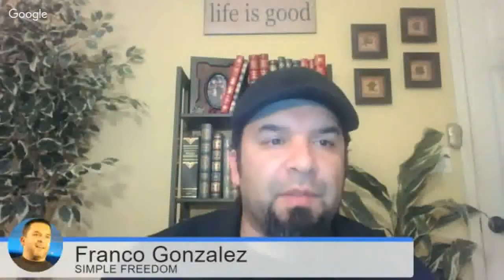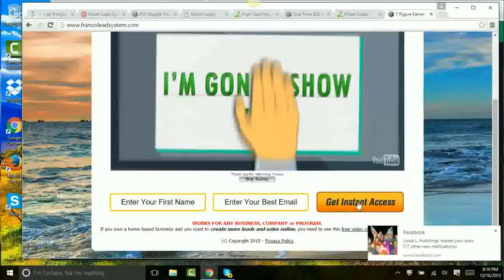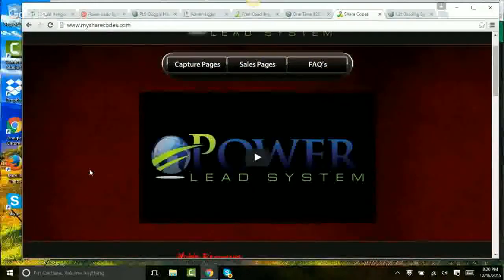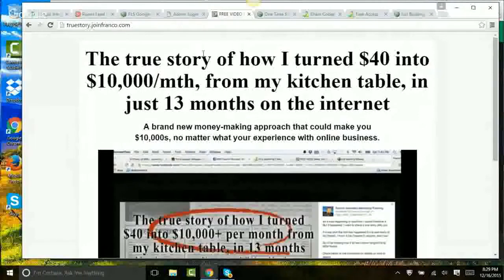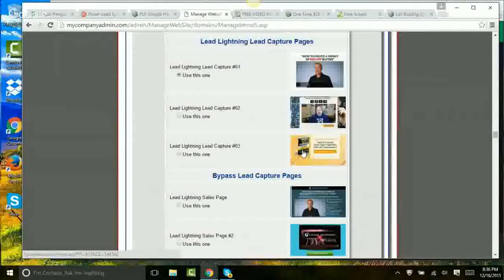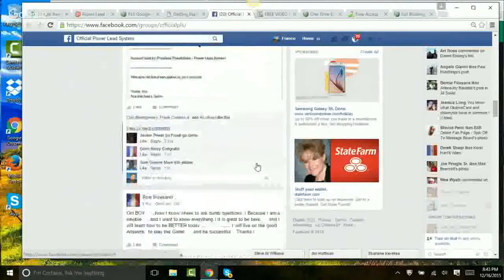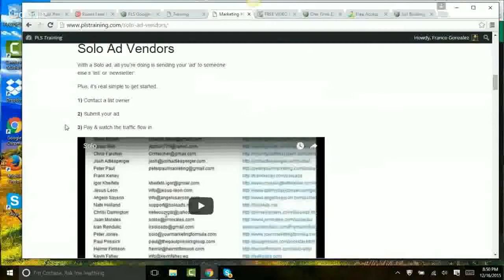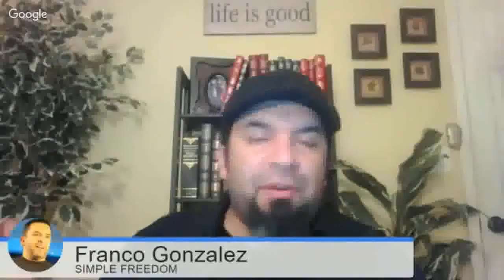Power Lead System - Training Overview 12 16 2016